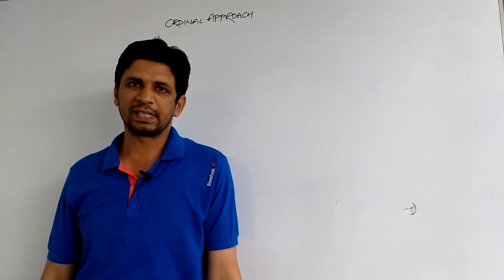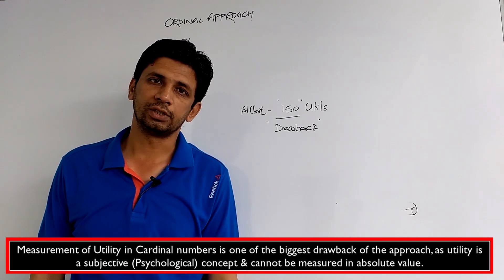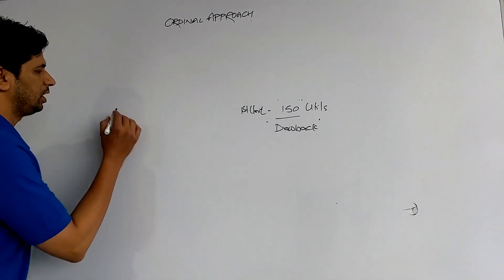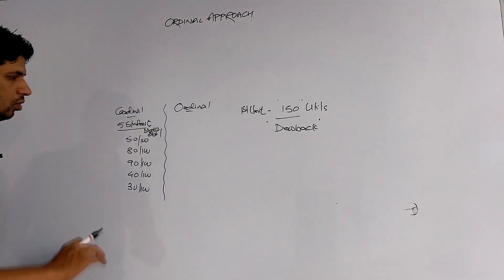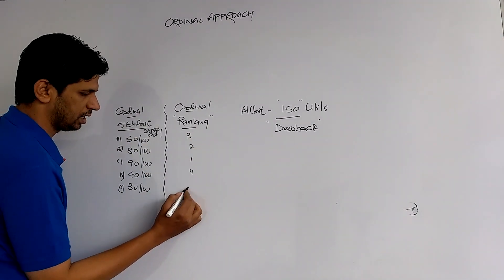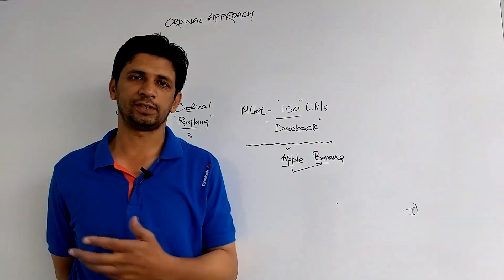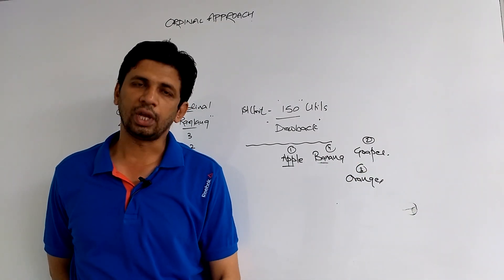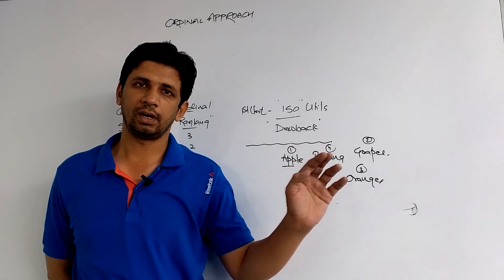ORDINAL APPROACH/Indifference Curve Approach (An Introduction) | Microeconomics | Lesson 2.10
This Lesson explains the need of Ordinal Approach. Why Ordinal approach came into existence. What are the limitation/drawbacks of Cardinal approach which were overcome by Ordinal Approach.

Links for the previous lessons are:-
Lesson 2 | Consumer Equilibrium

Lesson 1 | Introduction of Economics